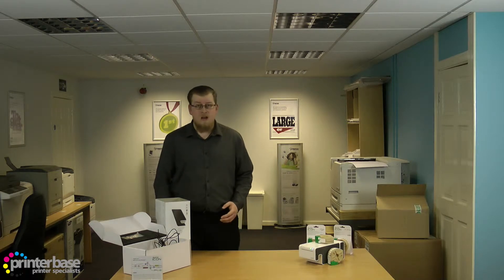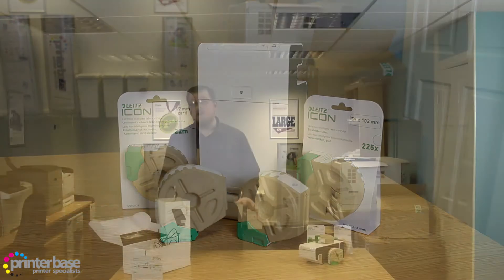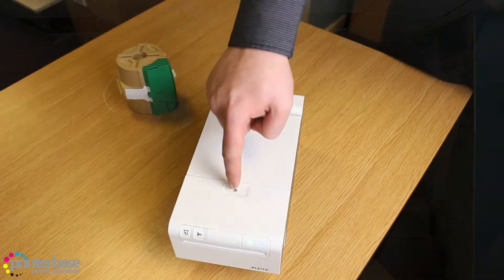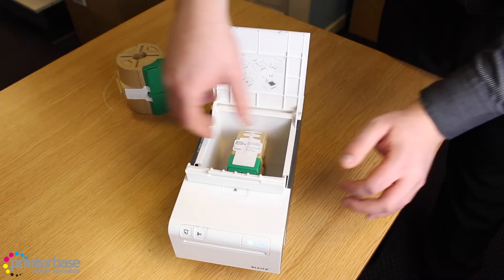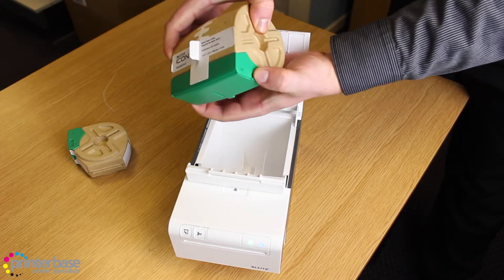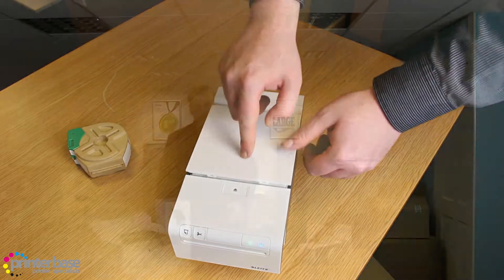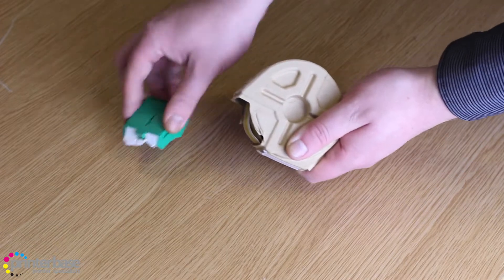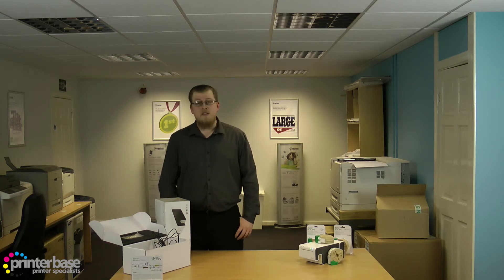Leitz Icon Label Printer Unboxing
In this video, we unbox the Leitz Icon Label Printer.

The Leitz Icon Label Printer is an impressive device that produce labels in paper, card and plastic, at speeds of up to 200 labels per minute - making it the fastest label printer available.  The Leitz Icon is an app-based device, offering simple label printing from PCs, tablets and smartphones. Fast, versatile, intelligent and easy-to-use - the perfect labelling system.